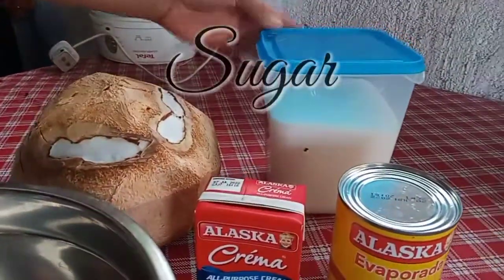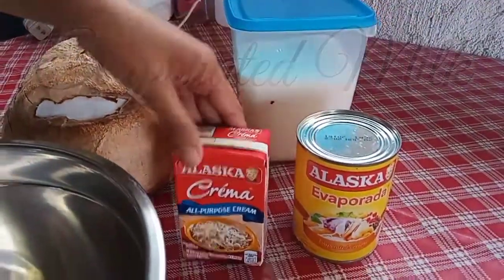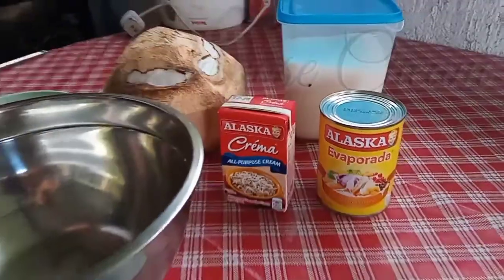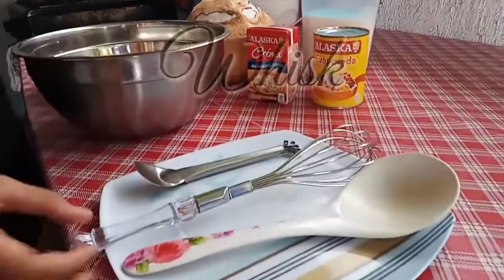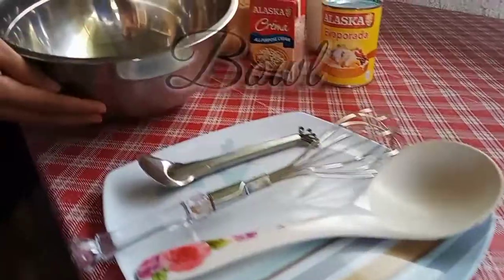Buko Sherbet| Bitonio, Ailyn L.(TE-201)